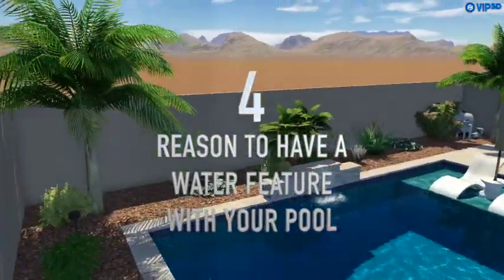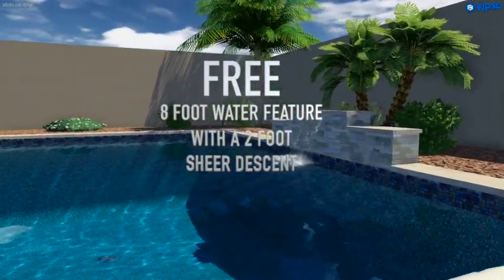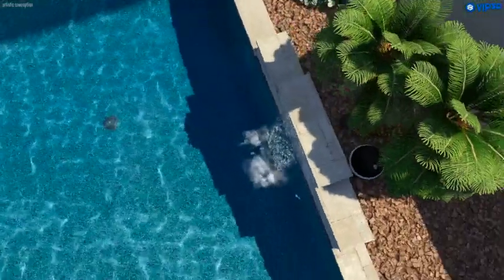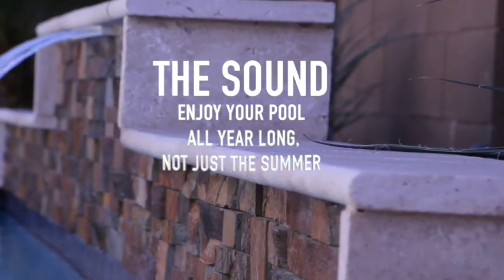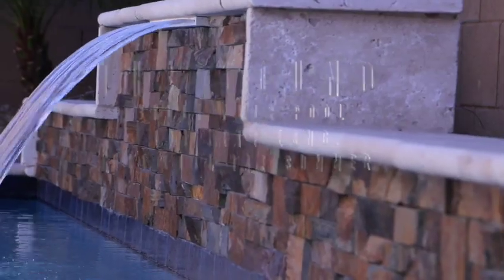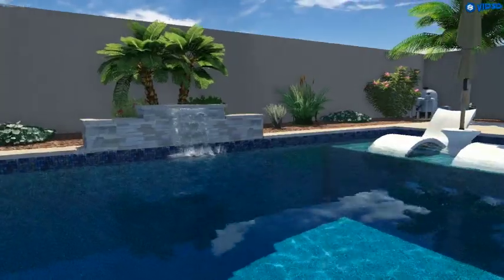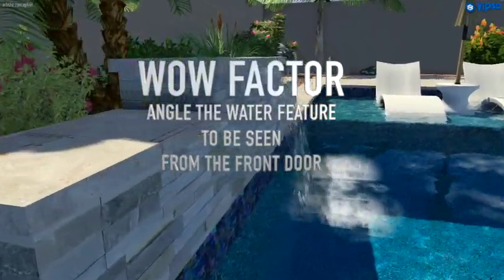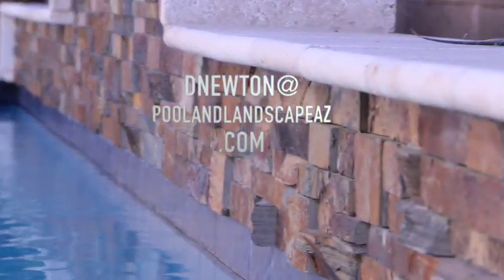Free Water Feature 10 28 19